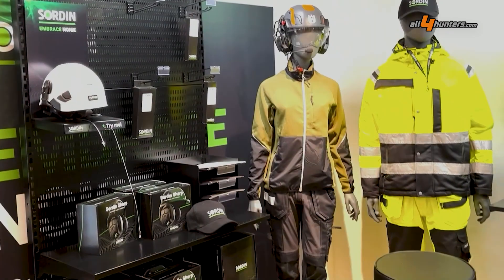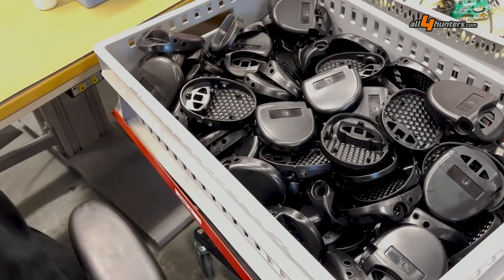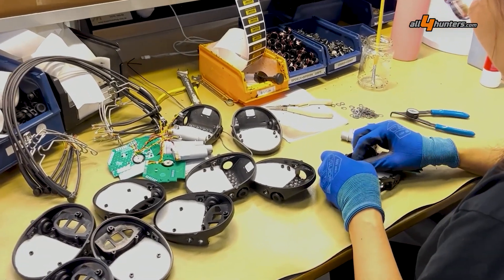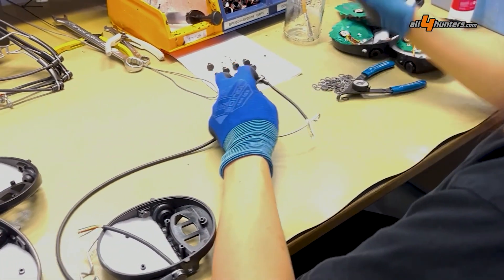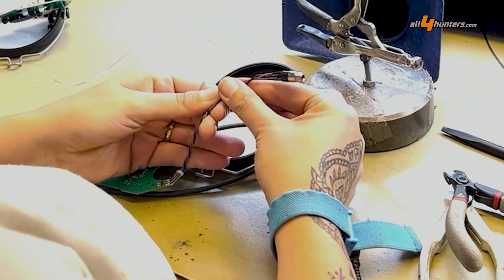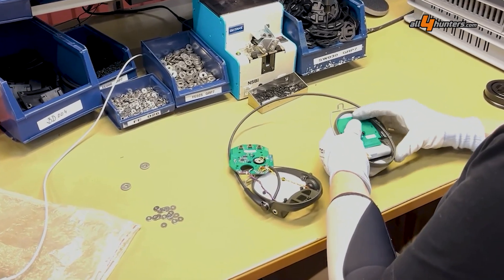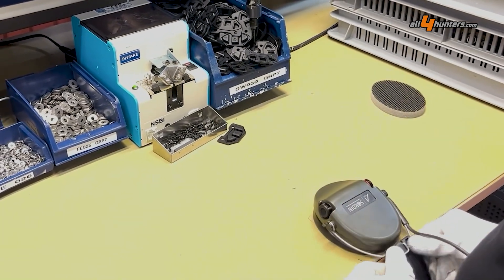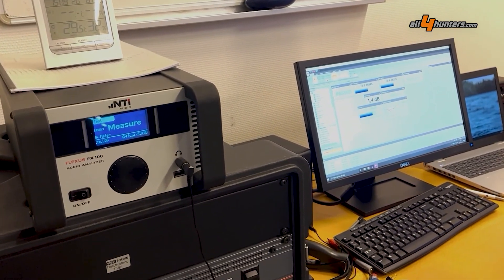Factory tour at Sordin in Värnamo: how a Sordin Supreme X-Pro is manufactured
Sordin has more than 30 years of experience in the field of protective equipment. In 1985, the company started developing protective equipment in Vikmanshyttan in central Sweden. Just under two years later, Sordin was able to supply its first passive hearing protectors to the Swedish manufacturer Husqvarna, which is primarily known in the country for its forestry equipments. This order led to a partnership that continues to this day. In 1995, the success story began with the first electronic hearing protection from Vikmanshytten. Shortly afterwards, Sordin relocated the production of active electronic earmuffs to Värnamo, an established electronics manufacturing location in southern Sweden.